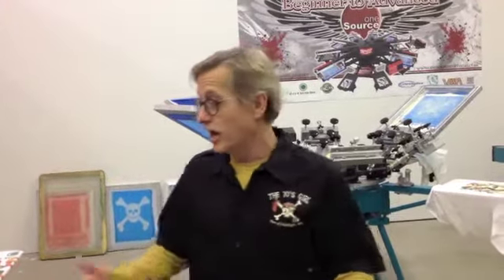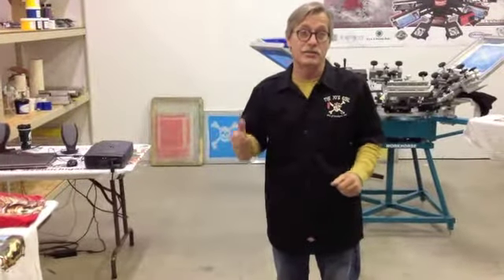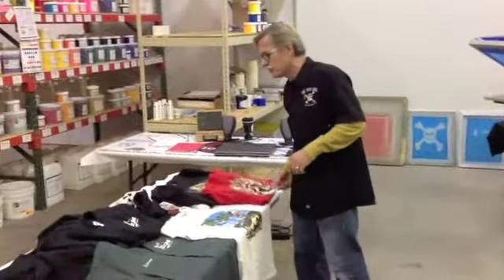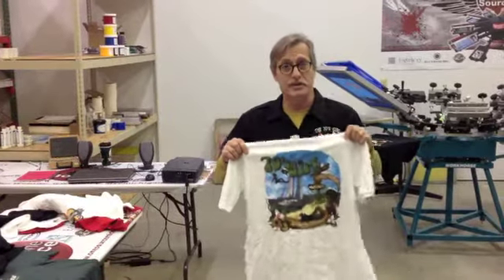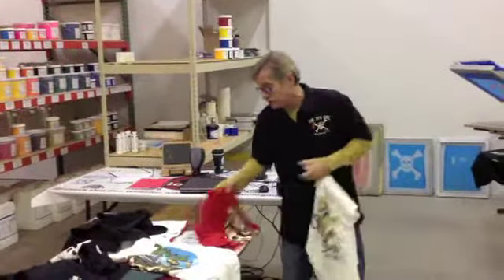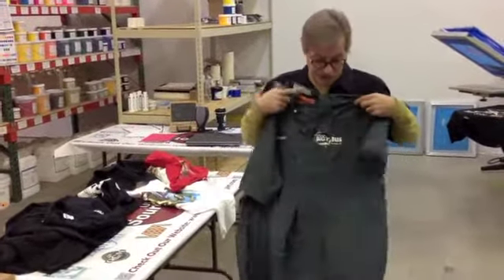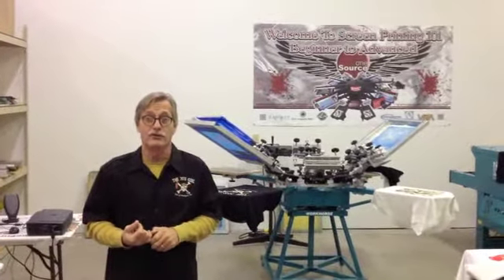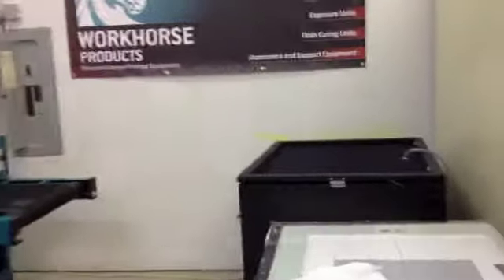Steve Monore describes Screen Printing Classes held in Lansing, Michigan